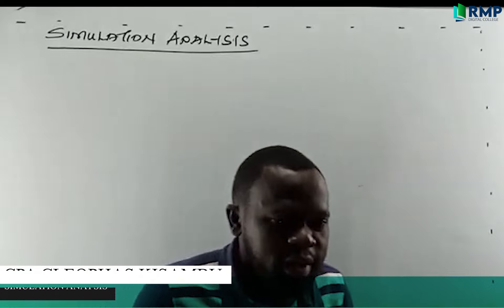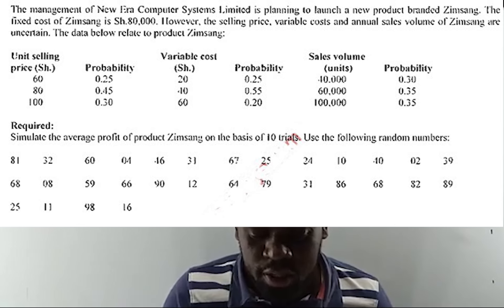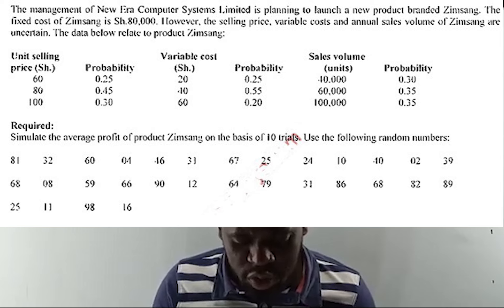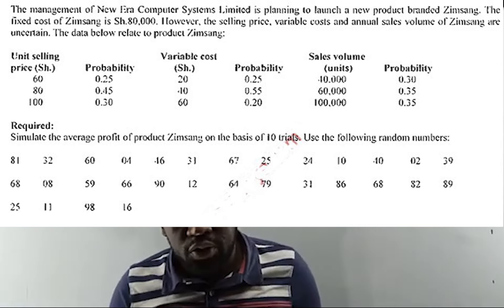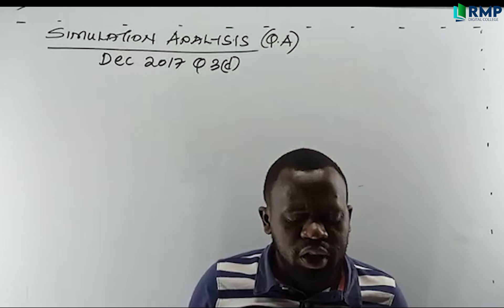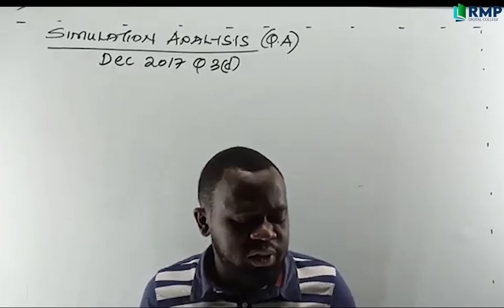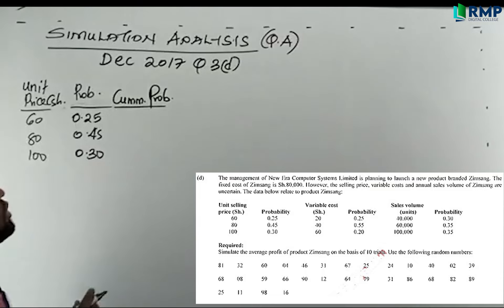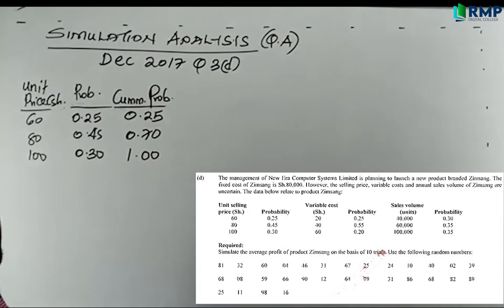SIMULATION ANALYSIS SIMPLIFIED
CPA,ATD,CFFE & Short accounting courses.